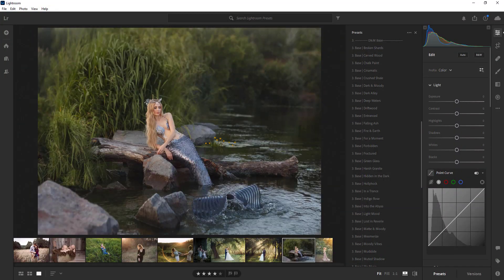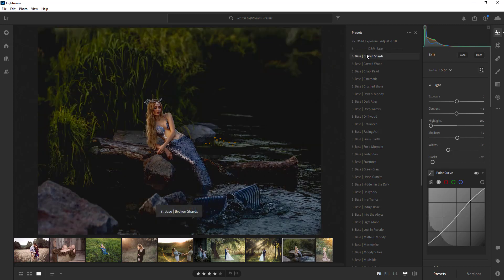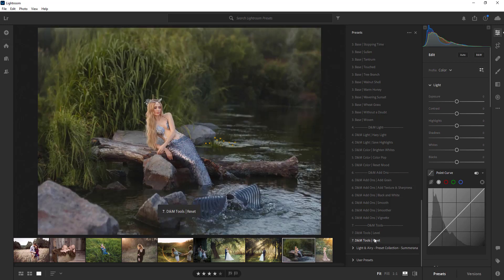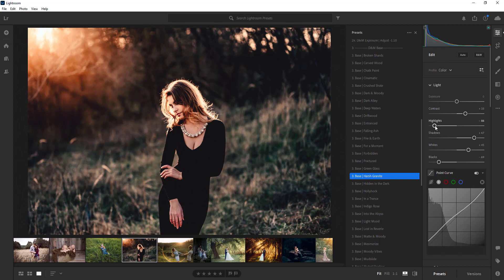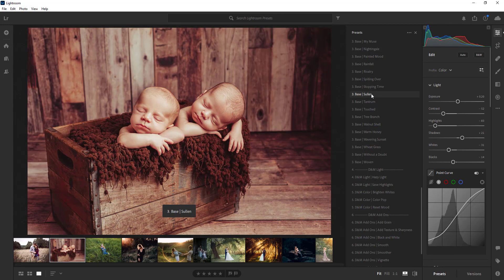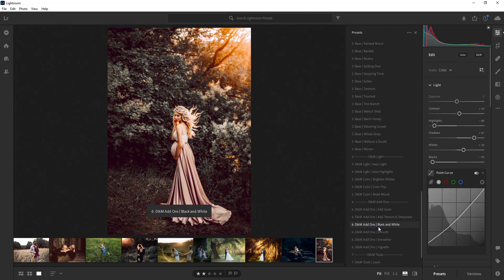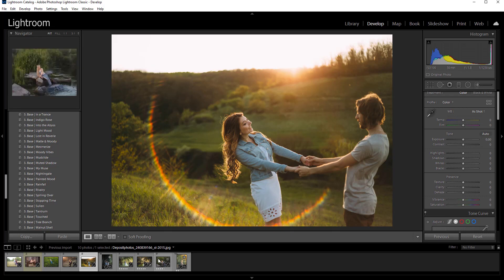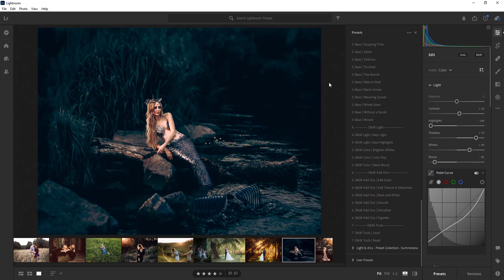How to Edit Dark and Moody Images in Lightroom CC, Lightroom Classic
Watch as I show you how to edit dark and moody images in Lightroom CC and Lightroom Classic using Lightroom presets.

All Summerana products are available in the Summerana Academy Membership along with access to the following:

- 5+ learning your camera & lighting gear + shooting workshops
- 120+ editing workshop + tutorial videos
- 23+ digital photography magazine issues
- 1.6K+ Photoshop overlays
- 600+ Photoshop actions
- 120+ Lightroom & ACR presets
- 350+ digital backgrounds
- 60+ brushes
- 100+ Photography logos, video overlays, marketing templates & more

If you have any further questions, please visit our Help Center for our FAQ and support ticket form for one on one help

Be sure to visit us to show off your creations!